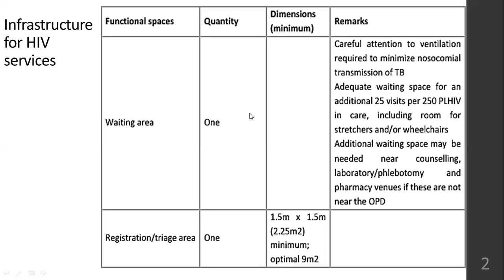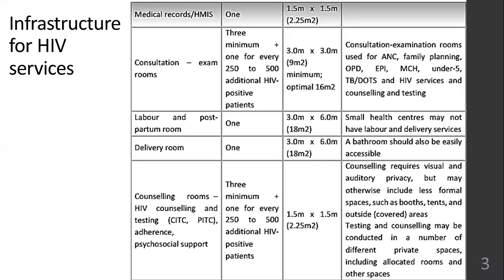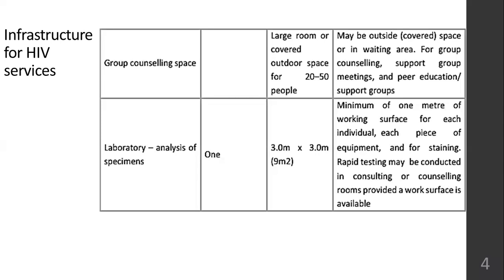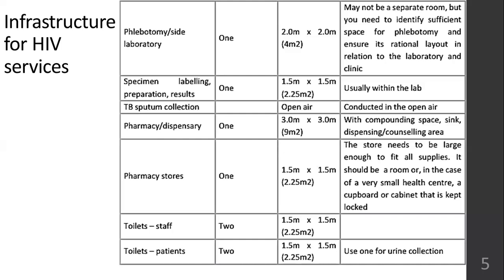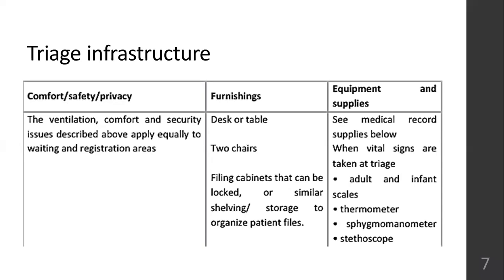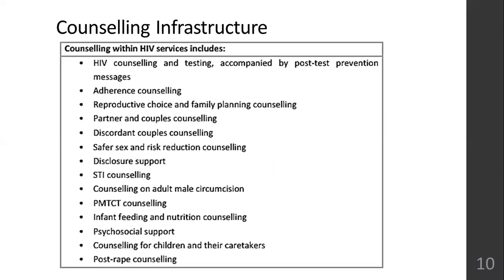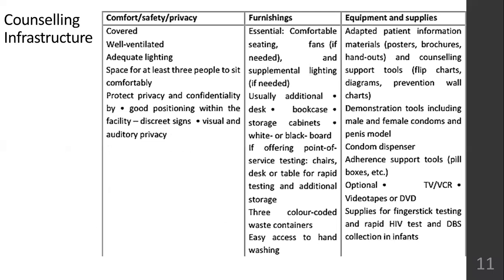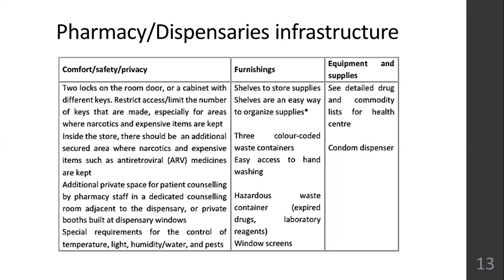HIV Services | August 2024